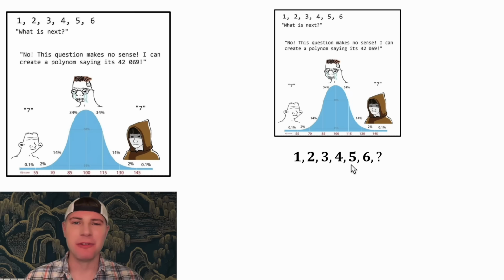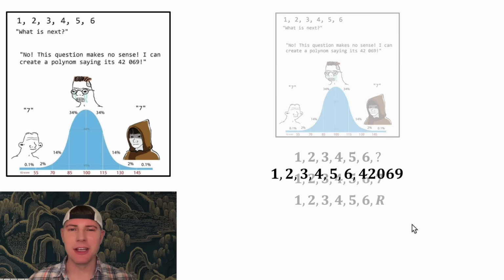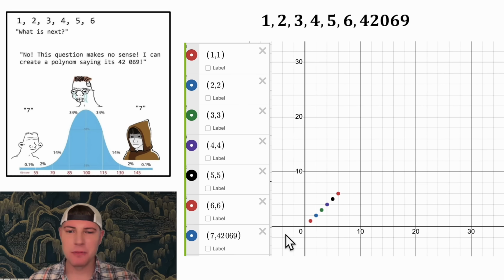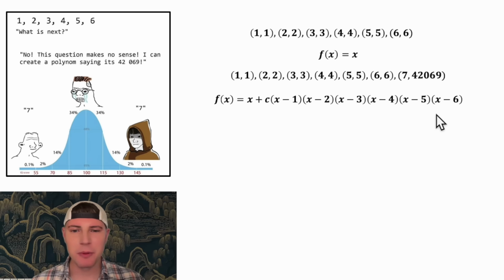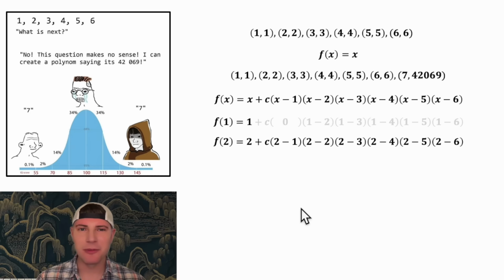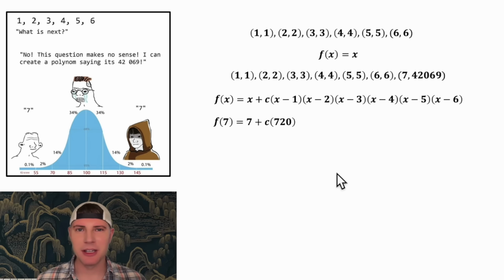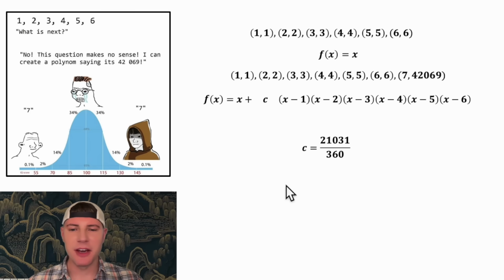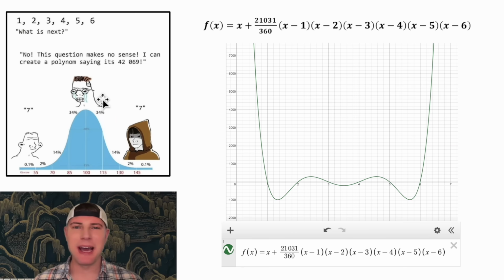How Do You Make This Pattern?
I hope you love the video!